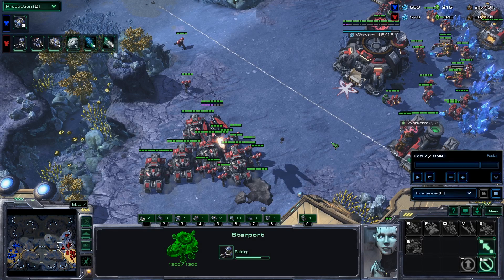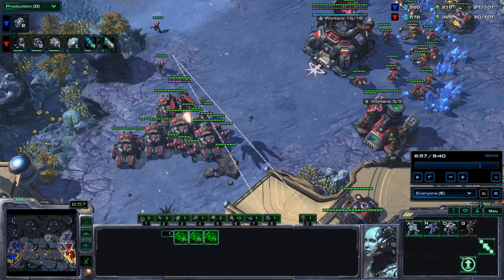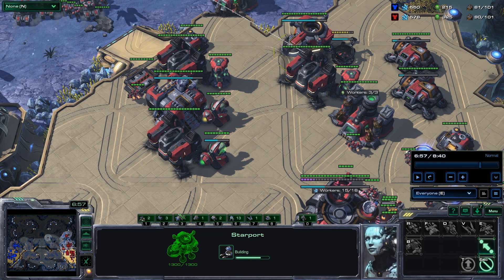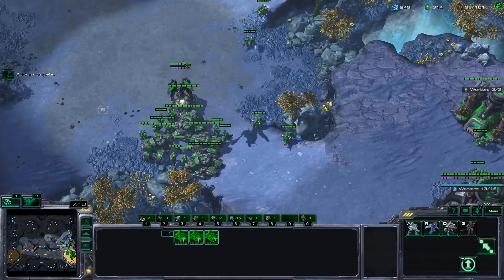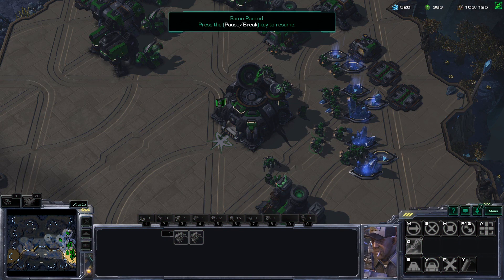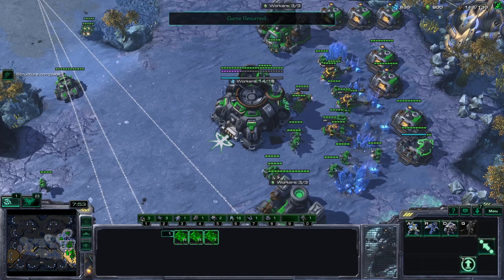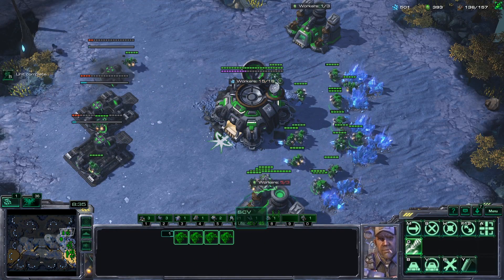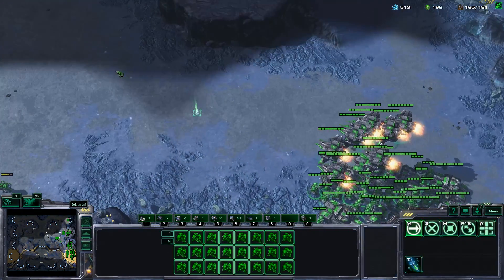Terran Macro Tips [Starcraft 2 Tutorial]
Hey everyone! Today we're going to be looking at some simple but VERY powerful macro tips for your Starcraft 2 Terran gameplay. If you aren't using these terran macro tips already, then you're about to become WAY better at building stuff.

The main idea is to emphasize your gas expenditure over your mineral expenditure. By using this key idea and also by going through a cycle of tasks to complete you are much more efficient in getting everything done that you need to get done.

Terran Macro Tips [Starcraft 2]